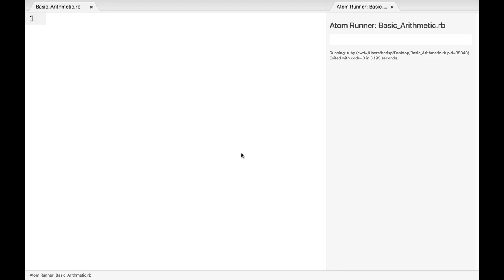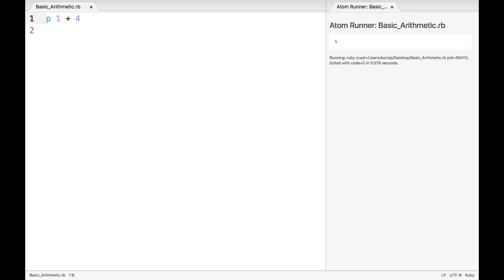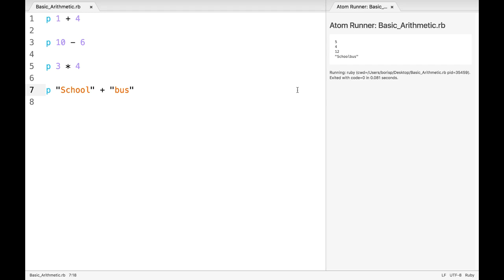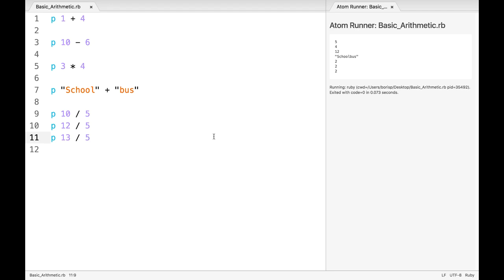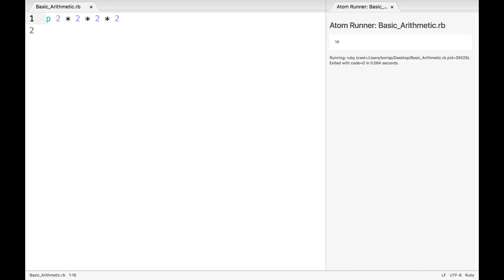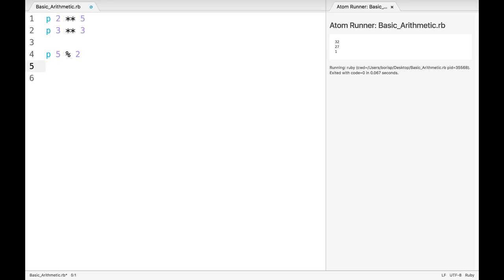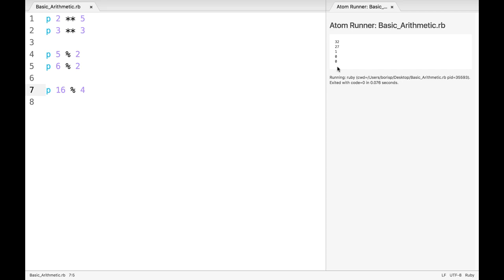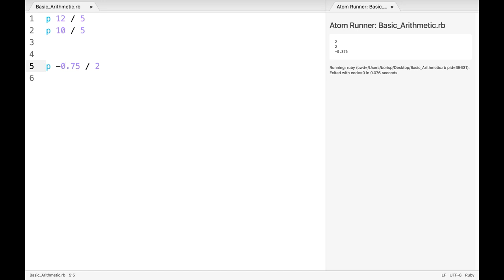Basic Arithmetic in Ruby